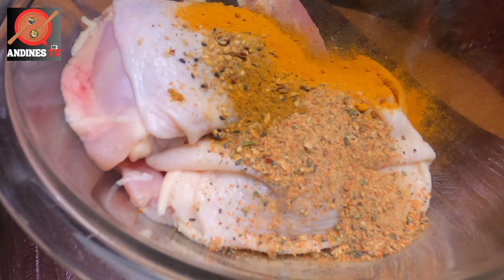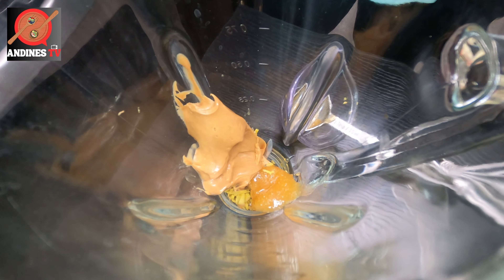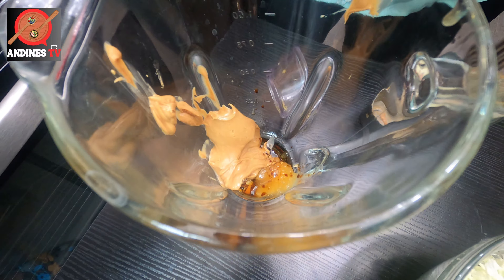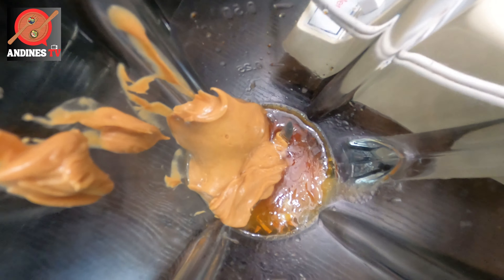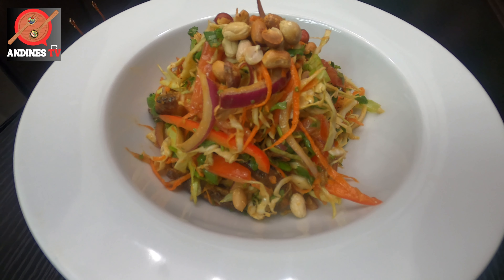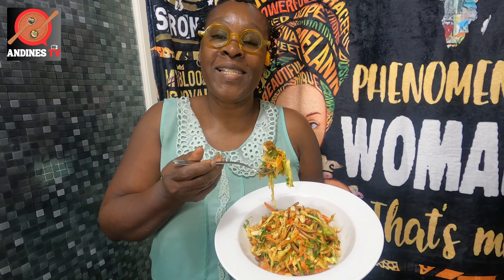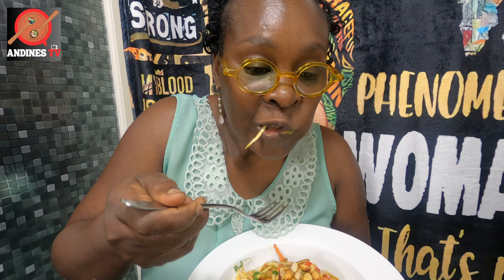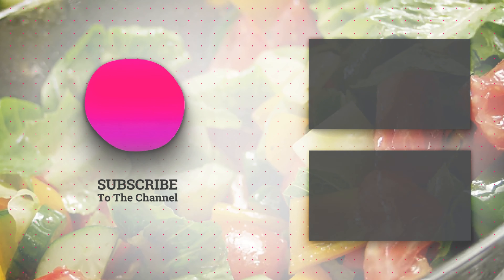Ultimate Thai Peanut Chicken Salad - Healthy & Delicious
This Ultimate Thai Peanut Chicken Salad recipe is a healthy and delicious meal that’s perfect for any time of day. With tender chicken, crunchy veggies, and a creamy Thai peanut dressing, this salad is as nutritious as it is flavorful. Not only is it packed with protein and healthy fats, but it's also quick and easy to prepare, making it ideal for busy lifestyles and meal prep. Whether you're looking for a lunch that's both tasty and guilt-free or a satisfying dinner, this recipe is your go-to. Try it today, and enjoy a refreshing salad with authentic Thai flavors that’ll have you coming back for more!